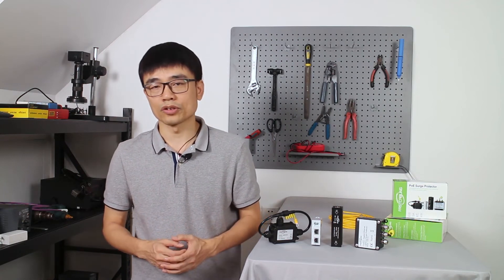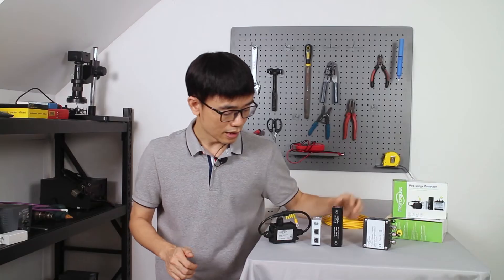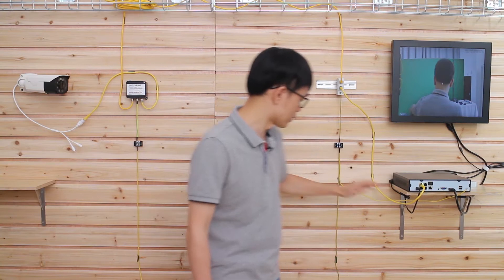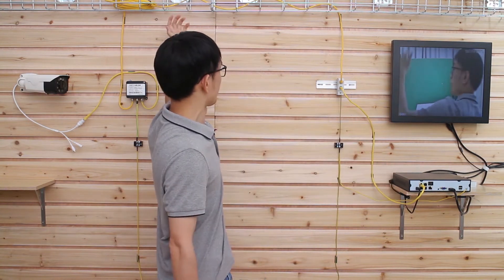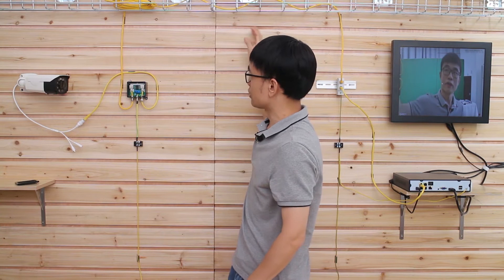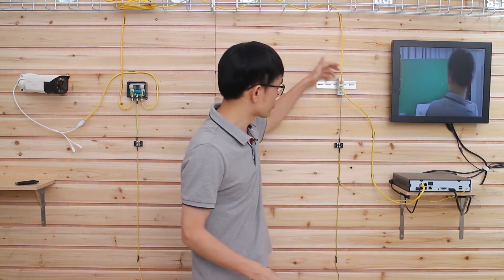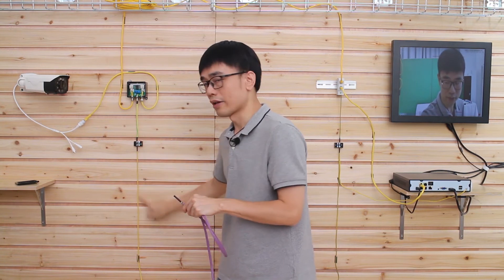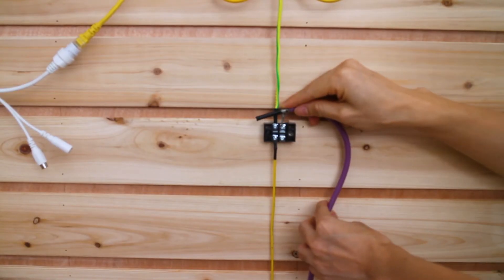How to use the PoE Surge Protector in the right way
The PoE Surge protector can protect your IP devices such as IP cameras, and access points from the surge only if you have set it up correctly. In this video, you will see how to add the surge protector to the IP camera system. You might put a surge protector on both ends, as the surge will travel through the cat5e/cat6 Ethernet cable to both sides. If you have a shielded cable, make sure the shielded part is being grounded independently, don't attach the surge to the RJ45 of surge protector, it will not work, as the RJ45 is being isolated from the ground spot.

This is the outdoor PoE switch you saw in the video.